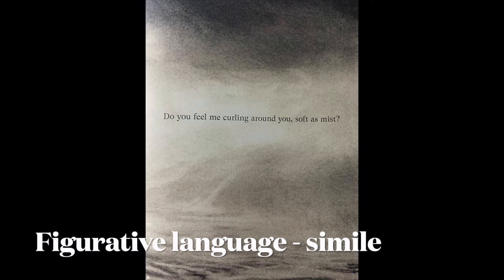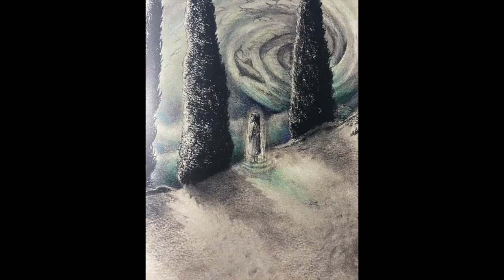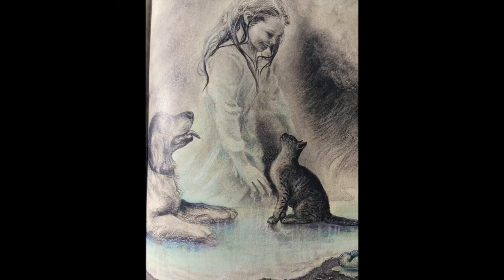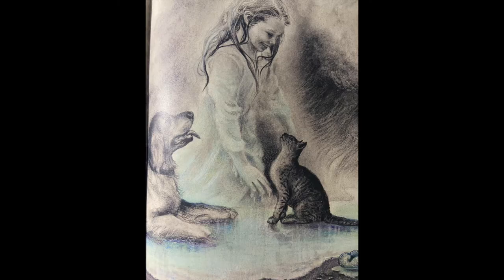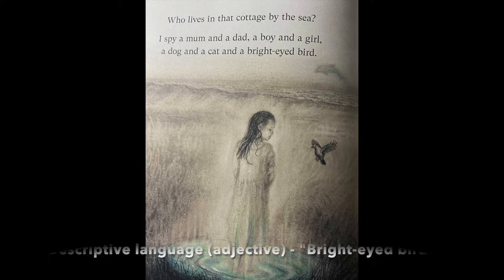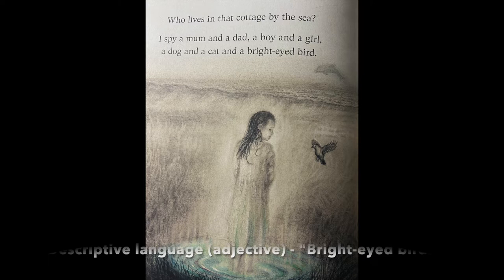English 2105EDN - multimodal book review